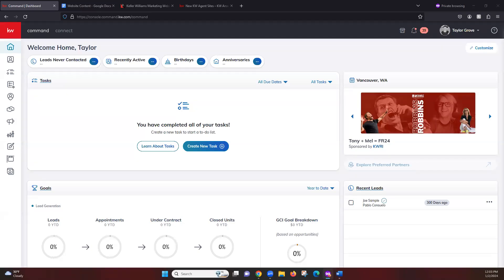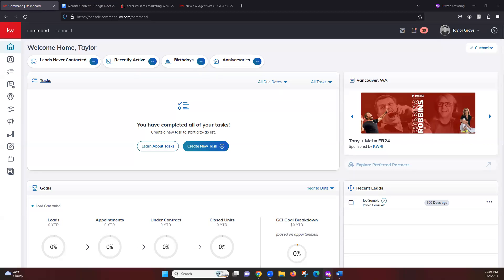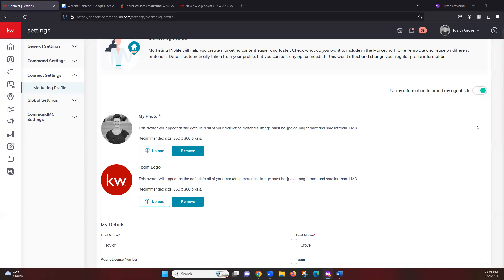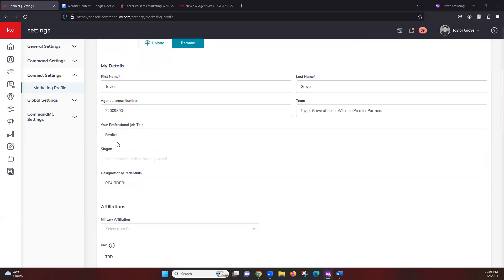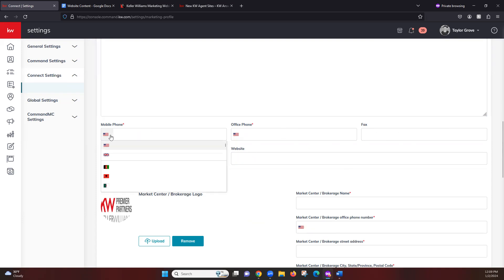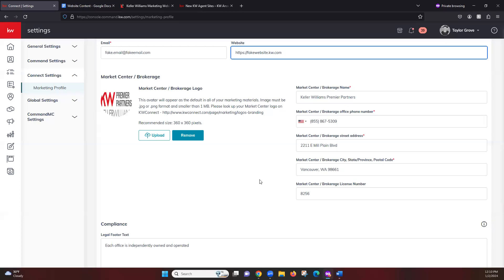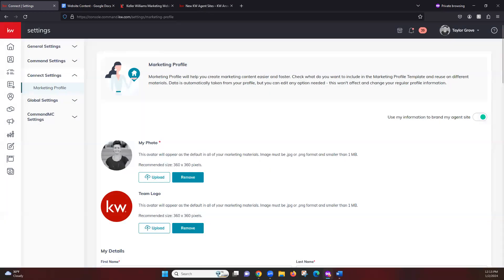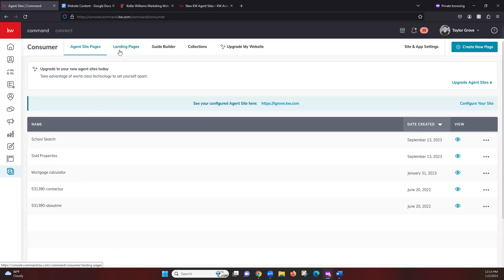NEW! Website Migration 1/2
In this overview, learn to navigate the new KW Agent website platform! This class will cover setting up the new website, adjusting the templated pages for Testimonials, Lead Capture, and Open Houses! We also go through how to customize your homepage adding your client reviews, featured listings, and adjusting your background images!